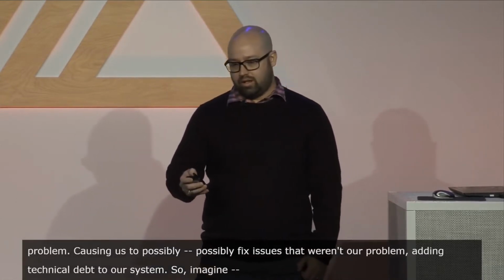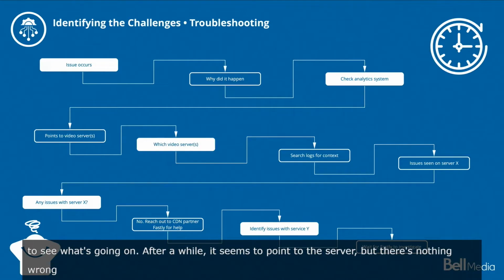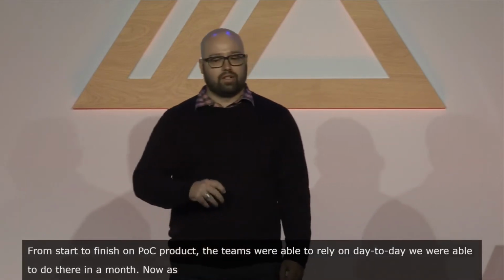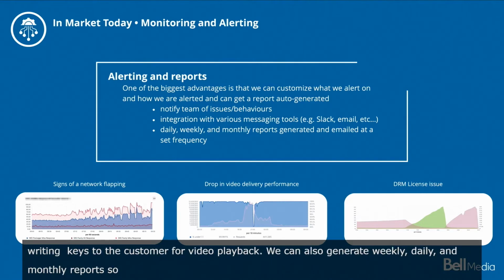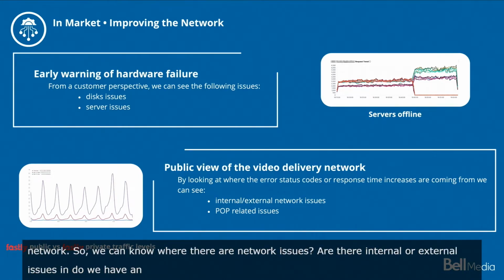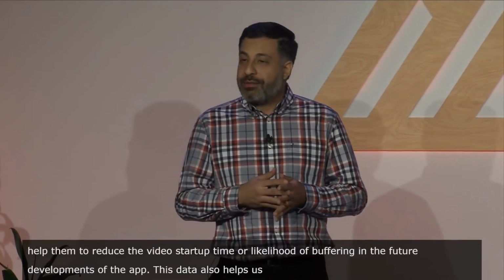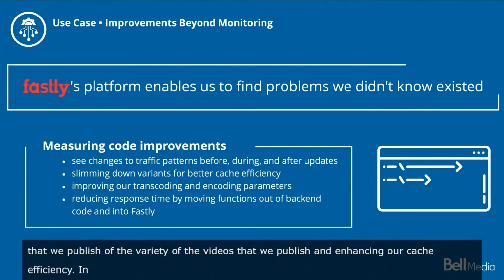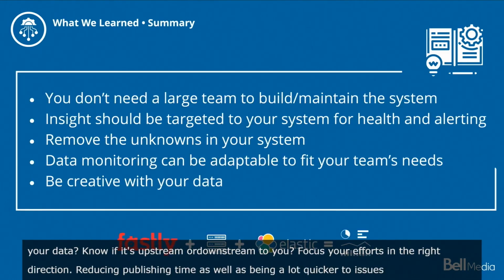Altitude 2022: Data Observation - Key to Building the Best Delivery Network with Bell Media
Continue with our 2022 Altitude Series with Bell Media's approach to delivering content to meet the needs of their users.

Bell Media is Canada’s leading content creation company with premier assets in television such as CTV, radio, including iHeart Canada, digital media and much more. For Bell Media's Digital Video Pipeline team, the mandate is simple: deliver the best content and best experience to our users. Although similar in land area, Canada's population density is 1/9th of the United States, making efficient delivery on our promise a uniquely Canadian challenge. In this presentation, Media Technology Analysts Adrian Loree and Roy Hasanizadeh discuss how their team is using Fastly to measurably improve the delivery network to their customers to support high traffic events such as the World Cup, the popular HBO show, “House of the Dragon” and breaking news. As part of the presentation, they will share how they are using Fastly CDN’s real-time streaming logs to monitor and alert as well as help shape traffic, plan new features and their usability post-rollout, design disaster recovery scenarios for both live and VoD streaming, and much more.

Join us for our next session with Laura Thomson, SVP Engineering at Fastly, where she will discuss the capabilities of Fastly observability systems and the functionality expansions that are on the horizon.